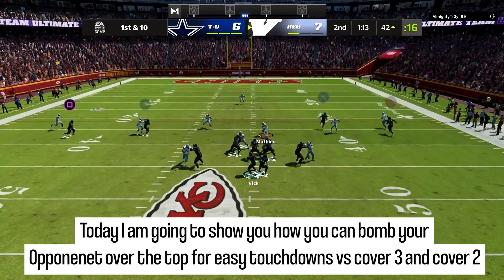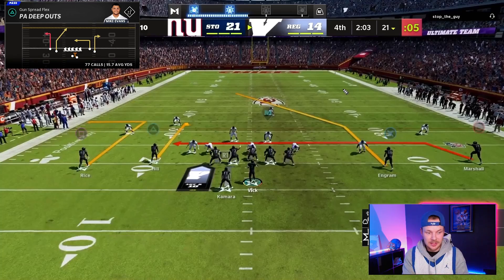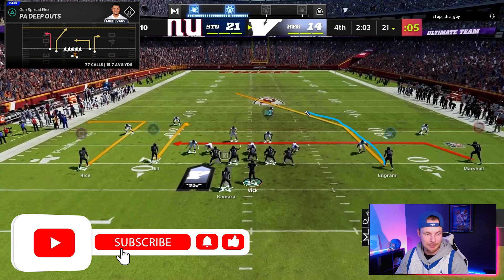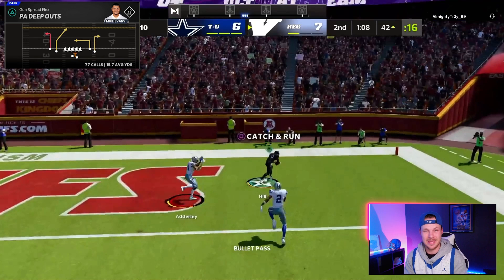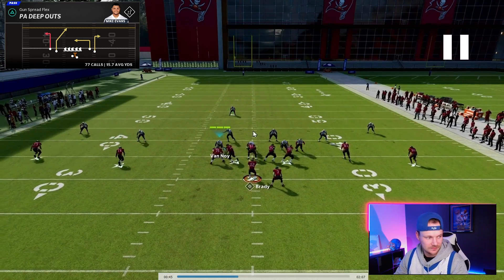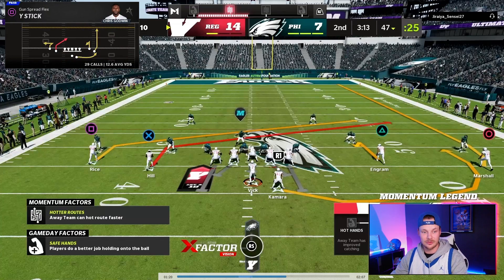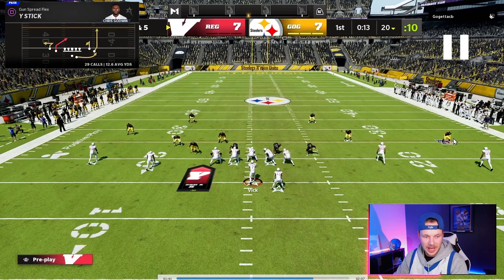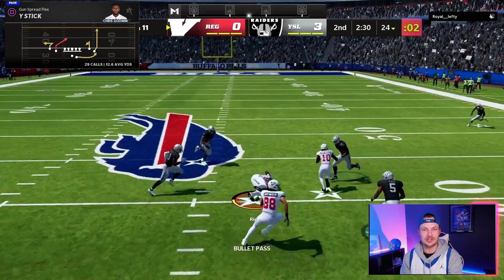How TO Beat Cover 3 AND Cover 2 For ONE PLAY Touchdowns! (Madden 22)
In this video i will show how to Beat 3 Cover AND Cover 2 For One Play Touchdowns in madden 22! This will give us easy bombs to beat cover 3 and cover 2! These plays are PA Deep Outs and Y stick out of the Spread Flex formation! This whole scheme is built to spread the defense out get out playmakers in space and create huge plays! This is going to be the ultimate Madden Spread to Run Offense!

Do some research on the Oregon Chip Kelly Offense!